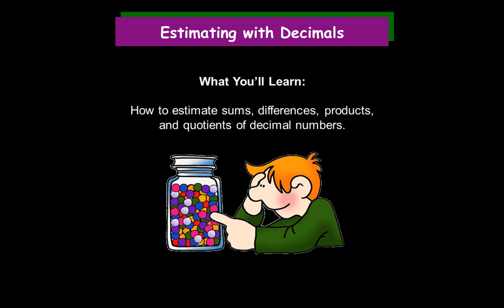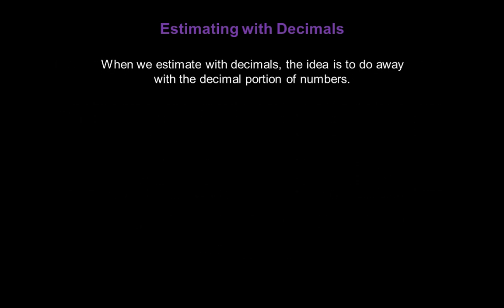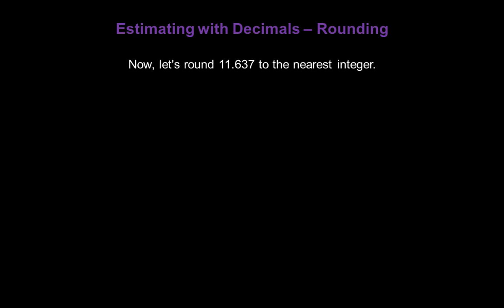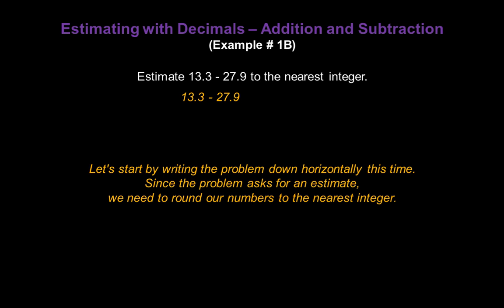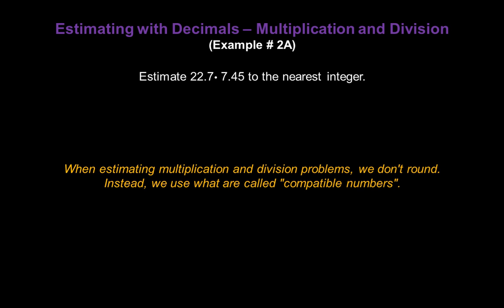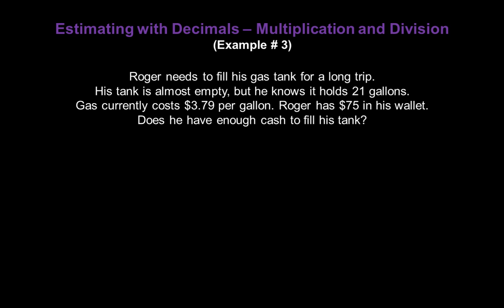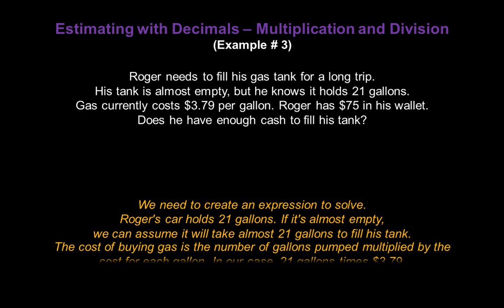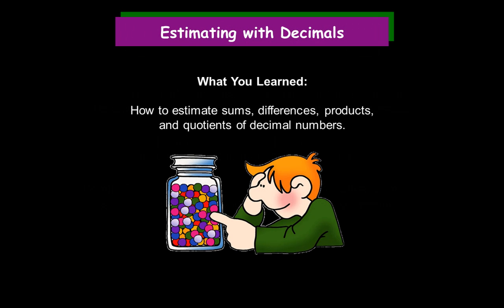Estimating with Decimals - Konst Math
This video explains how to estimate answers for addition, subtraction, multiplication, and division of decimal numbers.